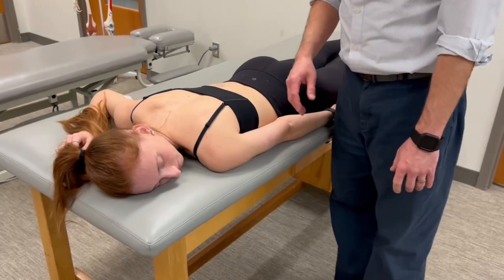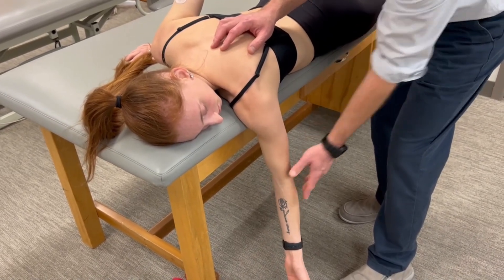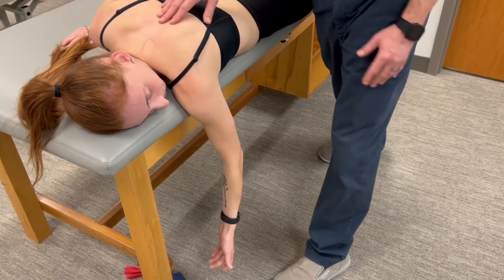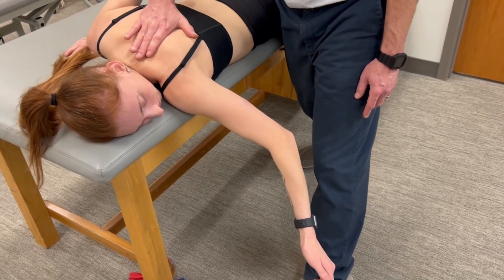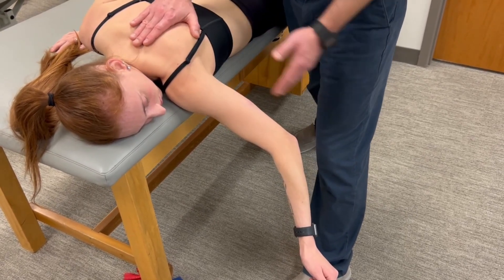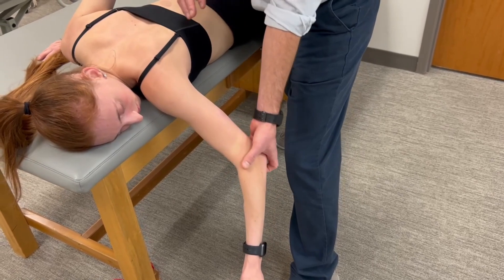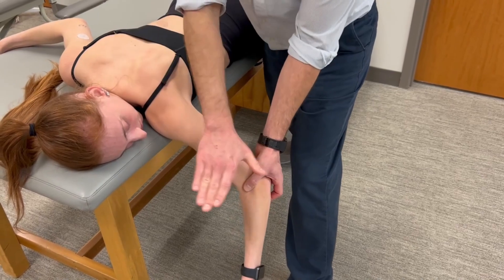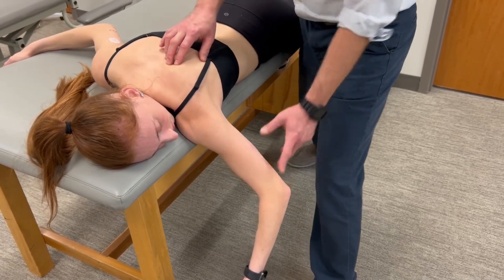MMT: Scapular/Scapulothoracic ADDuction Manual Muscle Test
Target Muscle(s): Middle trapezius

Rhomboid major and Rhomboid minor are synergistic scapular ADDuctors. However, the Rhomboids can be better tested or biased by resisting scapular ADDuction AND Downward rotation.